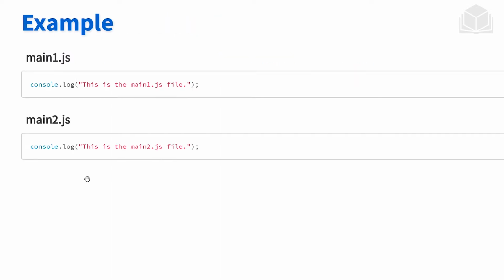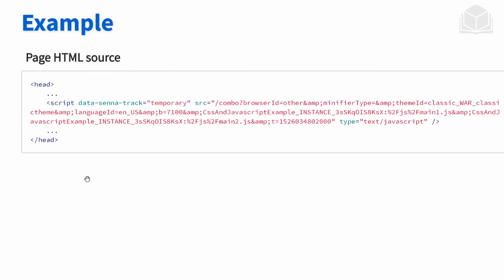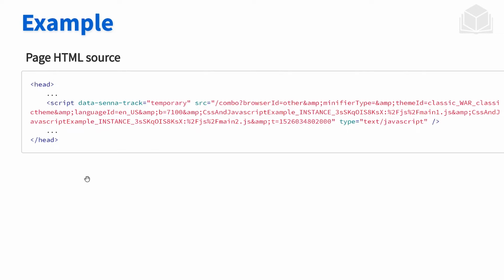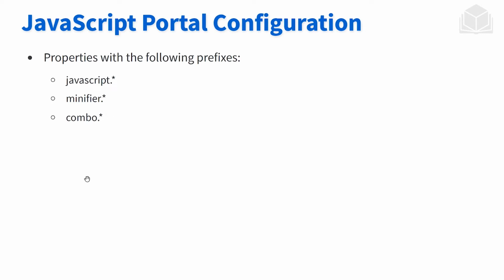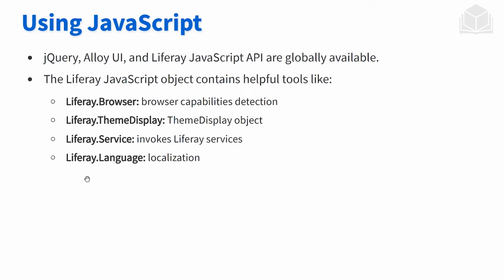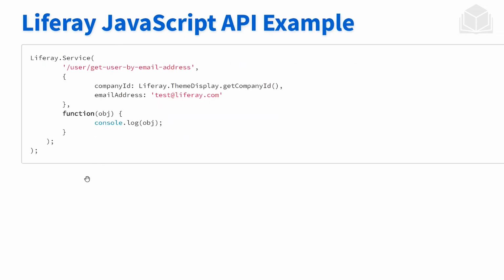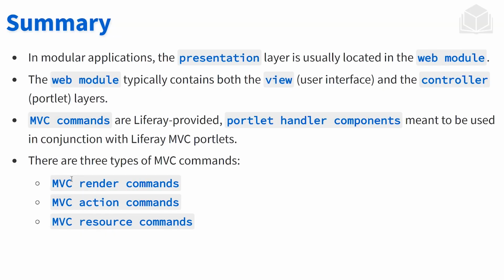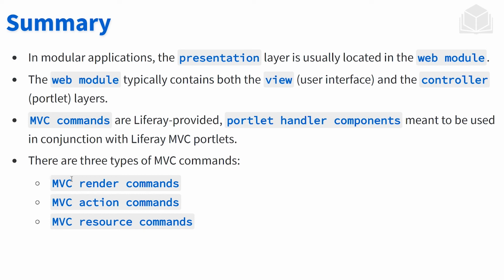part 6 Create the Presentation Layer